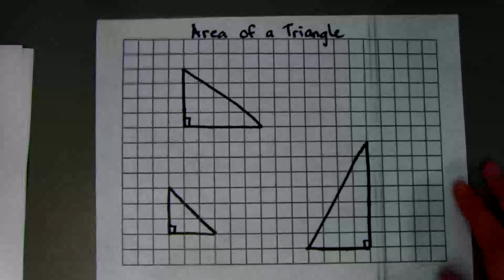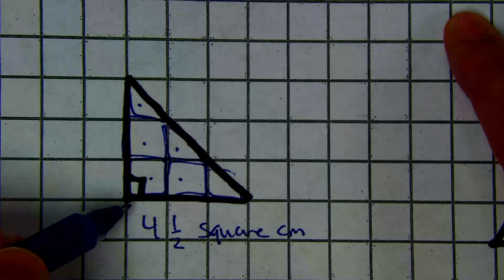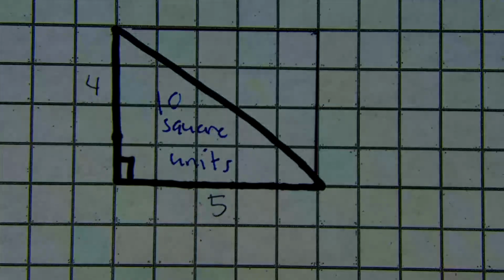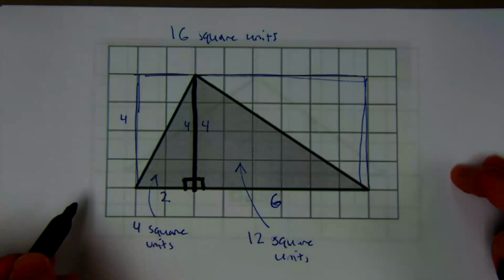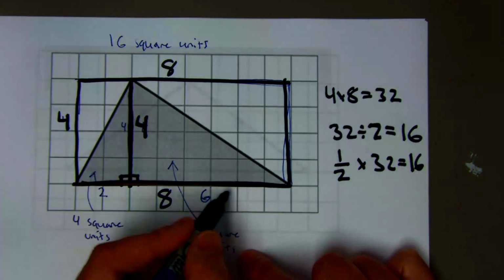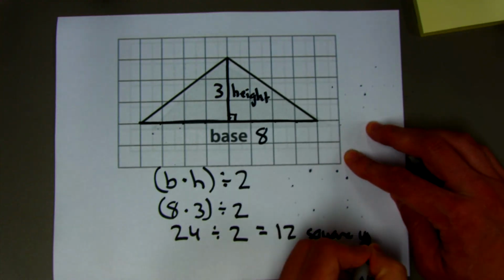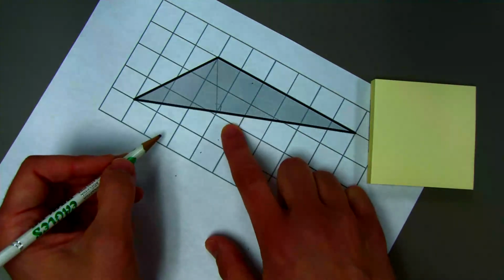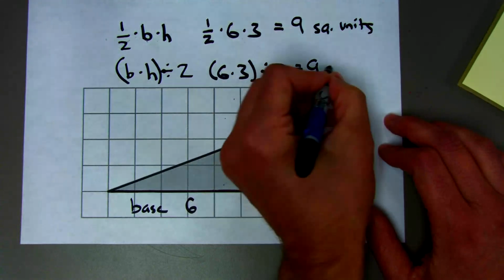Finding the Area of a Triangle